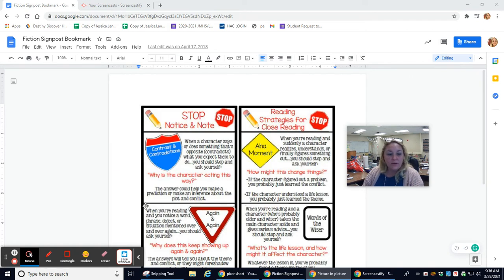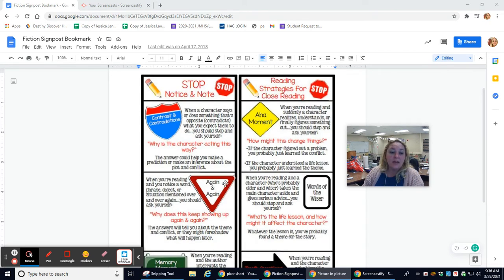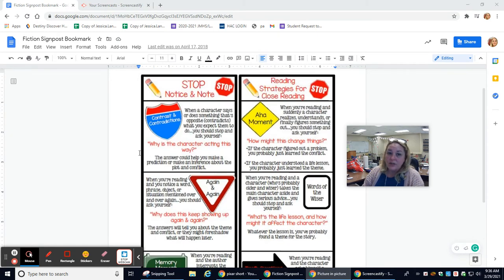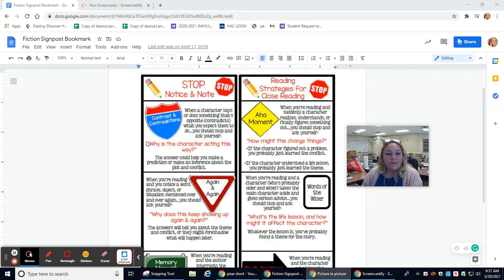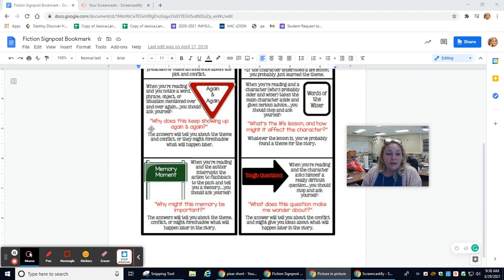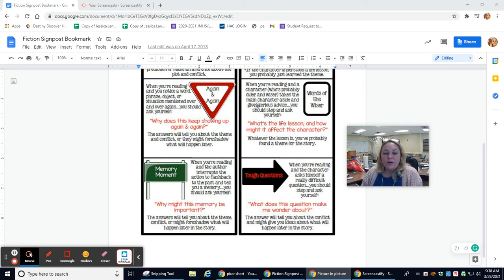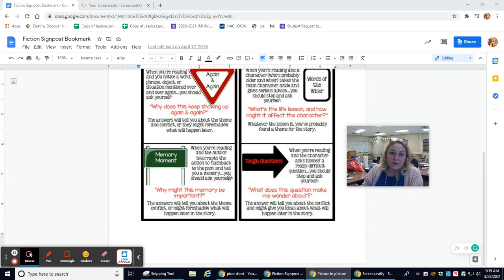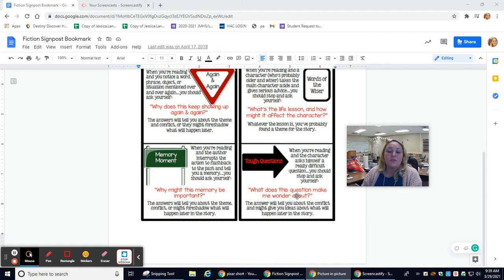How to ask a level two question using Note and Notice Fiction Signposts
How to use the fiction signposts to create level two questions to write literary analysis answers.  Note and Notice Questions by Kylene Beers and Robert Probst